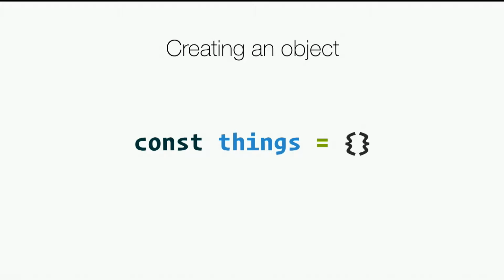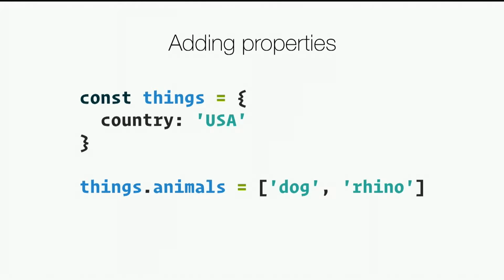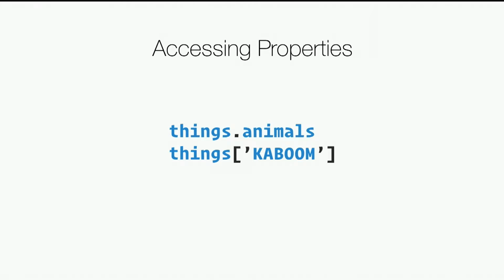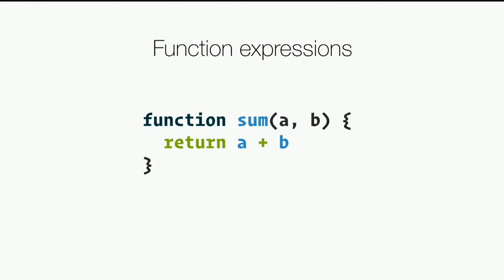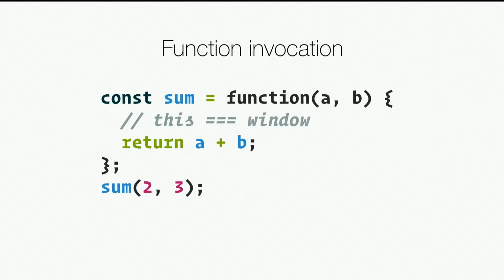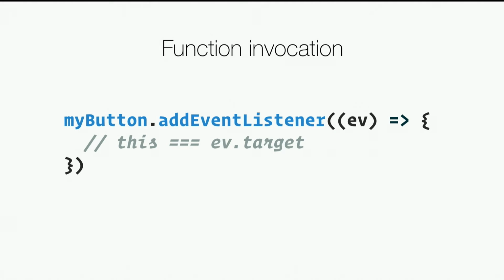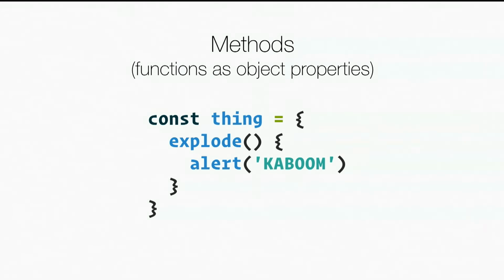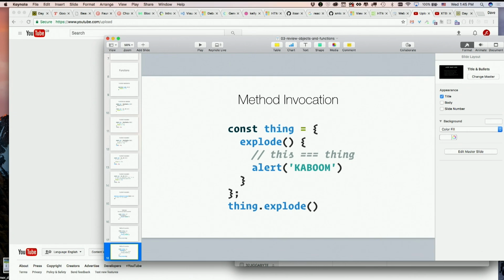Day 03 - Afternoon, part 1: Day 2 review (Objects, functions, `this`) - XTBC 2017 Session 1